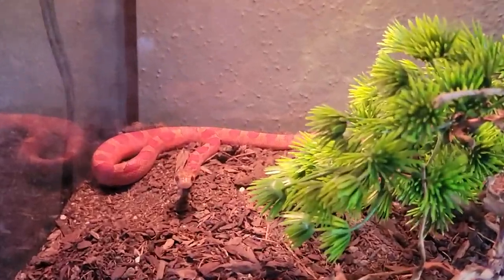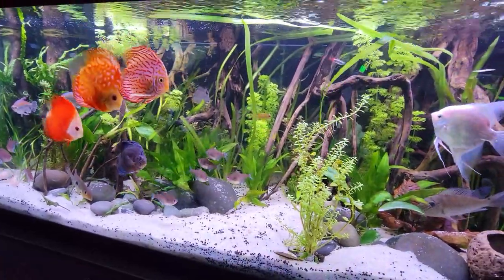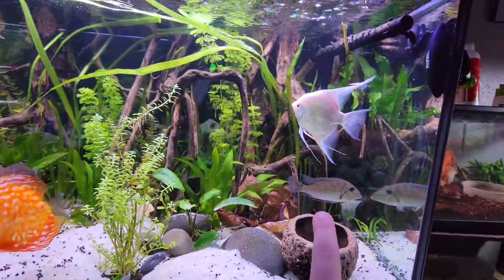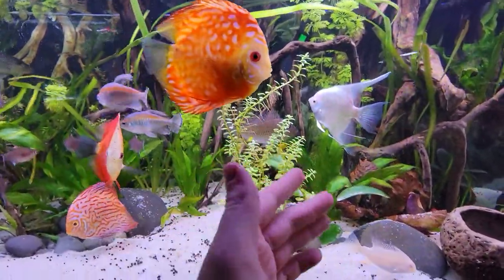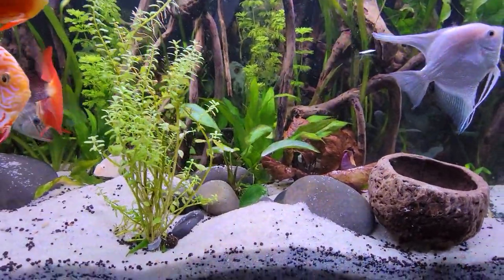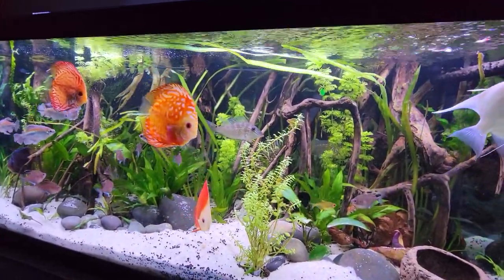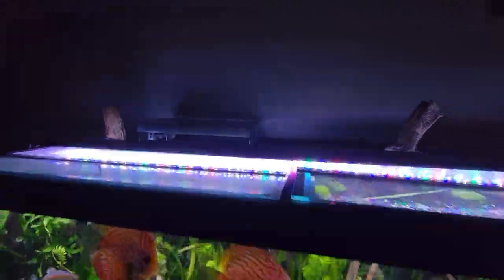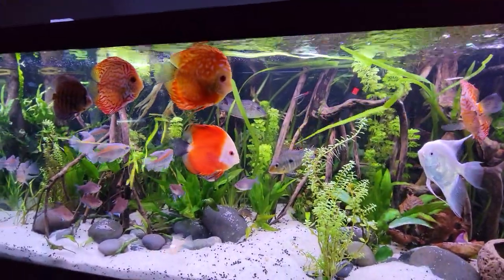Successes and Failures in Planted Discus Tank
here are some lessons I've learned from maintaining this planted 75 gallon discus tank